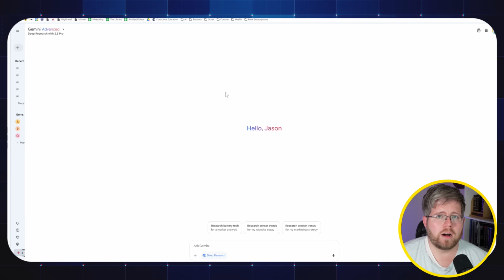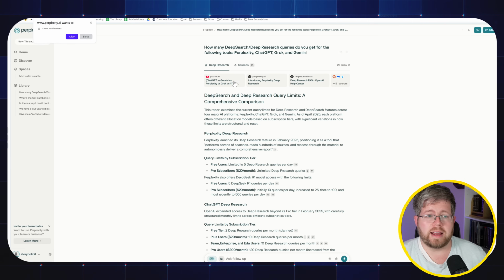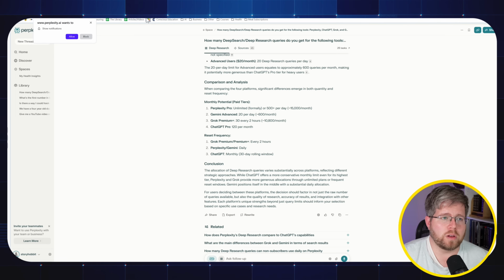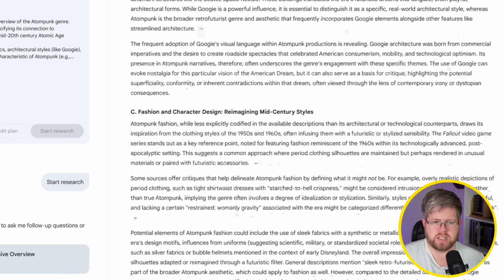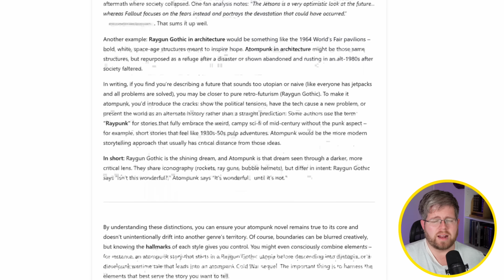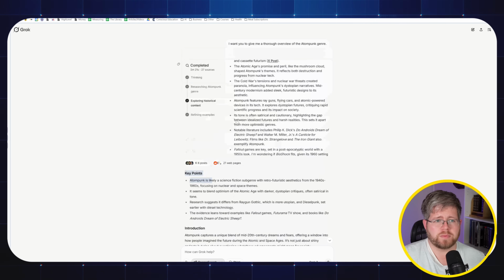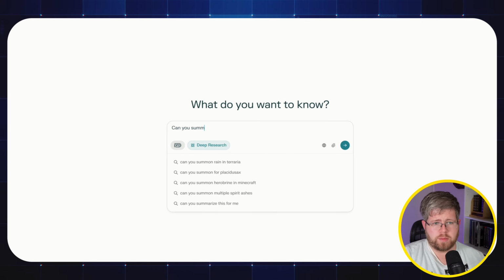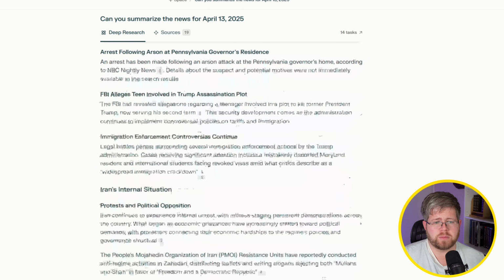Why Deep Research Is the BEST Tool for Authors